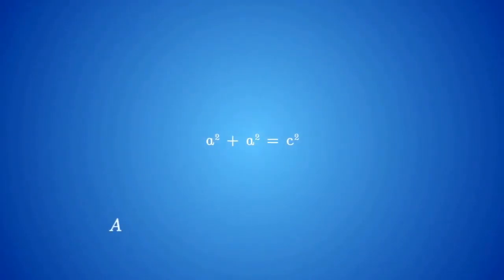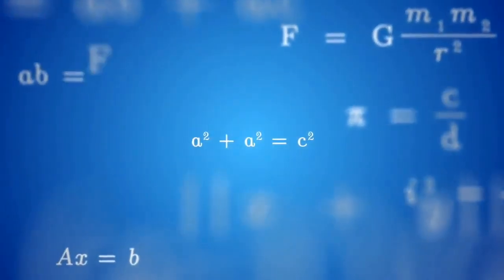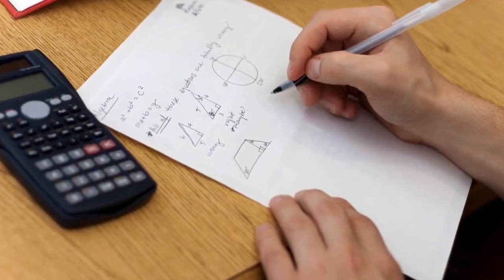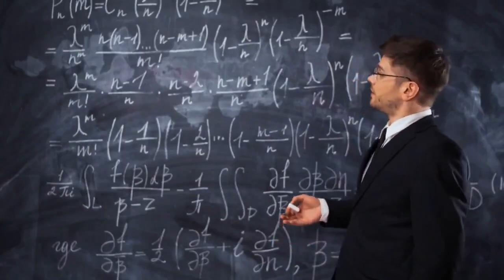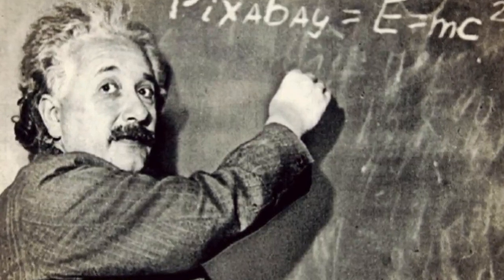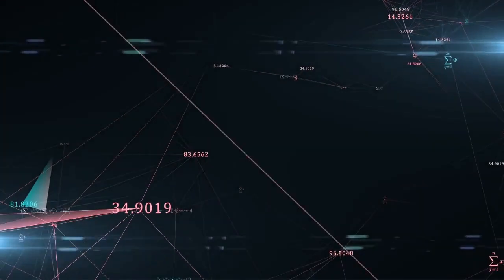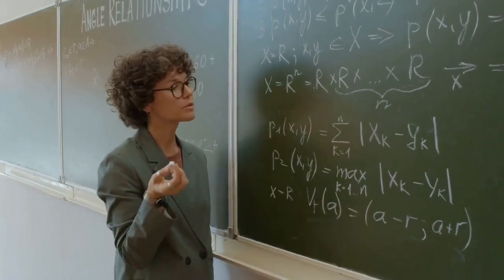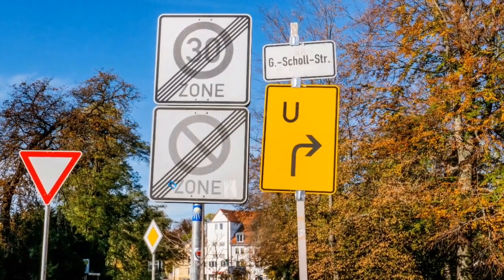"Mathematics Simple Shortcuts"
By Sir NolieBoy Rama Bantanos
The Author

Pythagorean Theorem: a² + b² = c² - In a right triangle, the sum of the squares of the two shorter sides (a and b) equals the square of the longest side (c).

Euler's Identity: e^(iπ) + 1 = 0 - This formula relates the mathematical constants e, i, π, 1, and 0 in a beautiful and surprising way.

Quadratic Formula: x = (-b ± √(b² - 4ac)) / 2a - Solves quadratic equations of the form ax² + bx + c = 0 for the values of x.

Newton's Law of Universal Gravitation: F = G * (m1 * m2) / r² - Calculates the gravitational force F between two objects with masses m1 and m2 separated by a distance r.

E=mc²: Einstein's mass-energy equivalence formula. It states that energy (E) is equal to mass (m) times the speed of light (c) squared.

Area of a Circle: A = πr² - Calculates the area of a circle, where A is the area, π is approximately 3.14159, and r is the radius.

Binomial Theorem: (a + b)^n - Expands the binomial expression (a + b) raised to the power n using combinations.

Sine and Cosine Trigonometric Identities: sin²(θ) + cos²(θ) = 1 - A fundamental identity in trigonometry, expressing the relationship between sine and cosine of an angle.

Logarithm Properties: log(ab) = log(a) + log(b) - A fundamental property of logarithms that allows breaking down the logarithm of a product into a sum of logarithms.

The Fundamental Theorem of Calculus: ∫(from a to b) f(x) dx = F(b) - F(a) - Relates definite integrals to antiderivatives, providing a connection between differentiation and integration in calculus.

The Law of Large Numbers: As the sample size of a random experiment increases, the average of the results tends to converge to the expected value.

The Normal Distribution Probability Density Function: The formula for the bell-shaped curve that describes the probability distribution of a continuous random variable.

These formulas represent essential mathematical principles and are widely used in various fields of science, engineering, and everyday problem-solving. Understanding and applying them can be valuable for a range of mathematical and scientific endeavors.

(The Circle 11.11 Series)